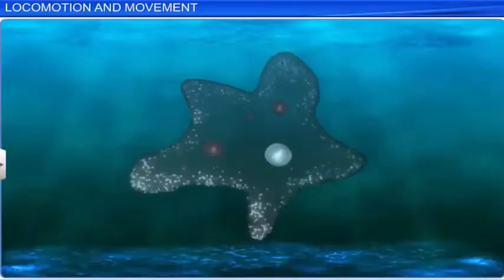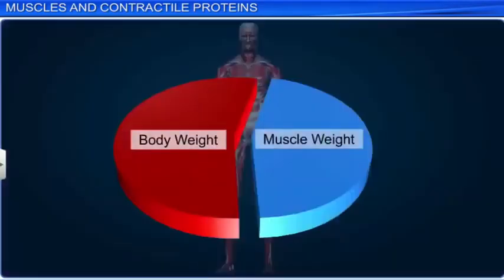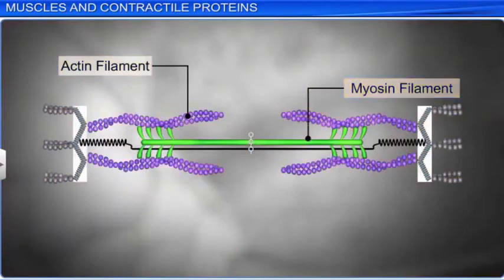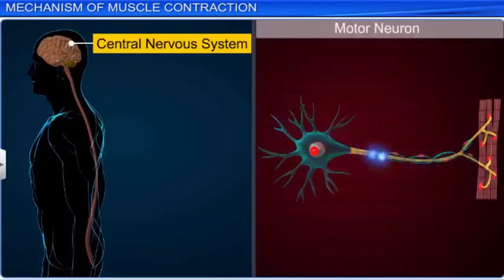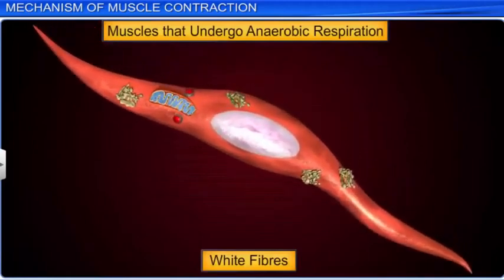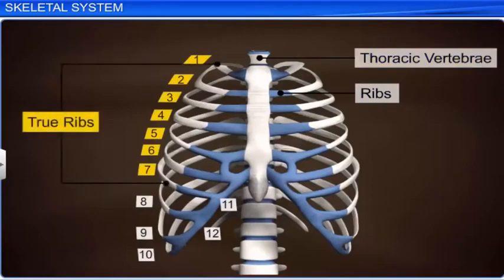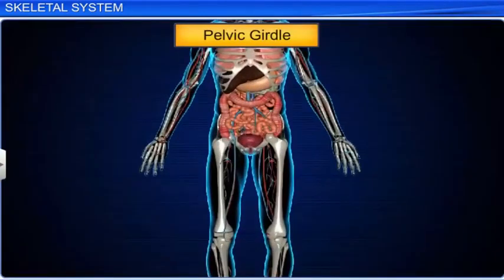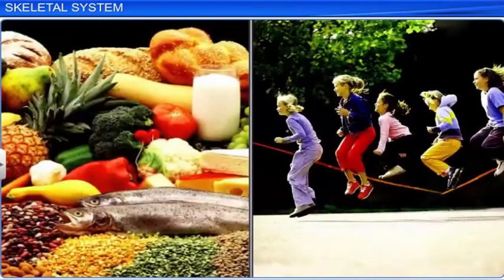LOCOMOTION AND MOVEMENT